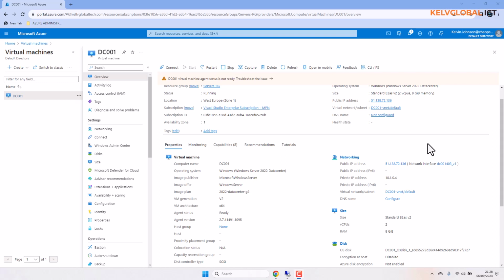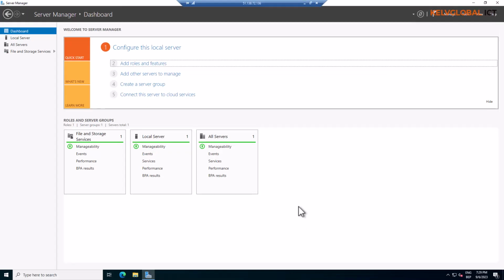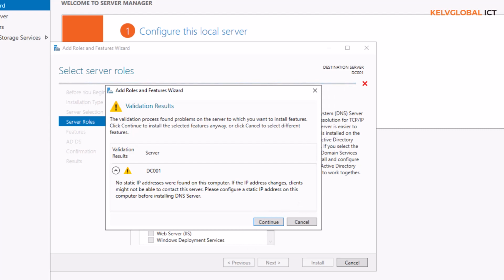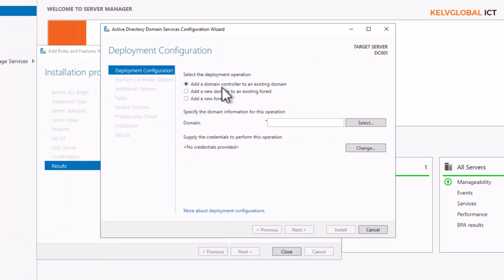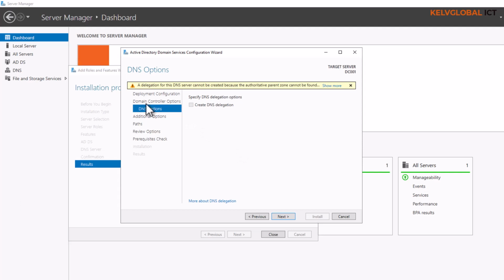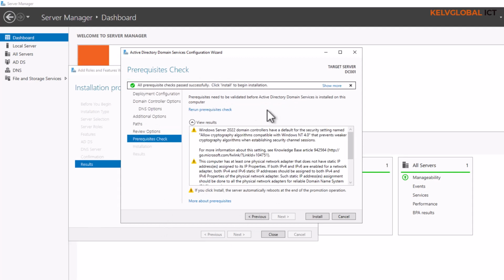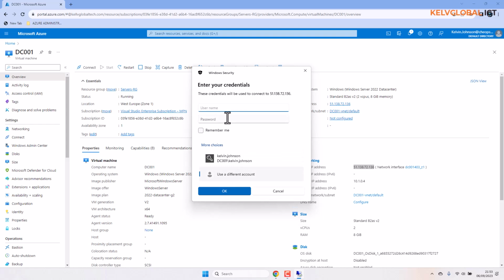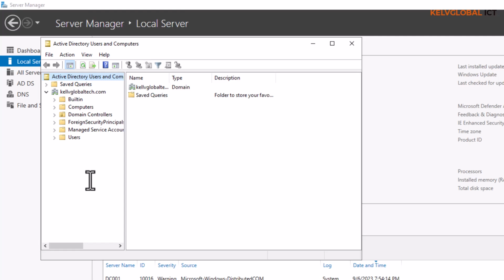Azure Server 2022 | Master the Art of Promoting Azure Windows Server 2022 with These Tips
Step-by-Step Guide: Promoting Azure Windows Server 2022 to a Domain Controller.

In this video, we'll show you how to promote Azure Windows Server 2022 to a domain controller in your organization. This is a useful skill to have if you want to take your organizations Azure deployment to the next level.

We'll walk you through the process of promoting Azure Windows Server 2022 to a domain controller, including tips on how to promote Azure Windows Server 2022 to other members of your organization. By the end of this video, you'll be well on your way to mastering the art of promoting Azure Windows Server 2022!